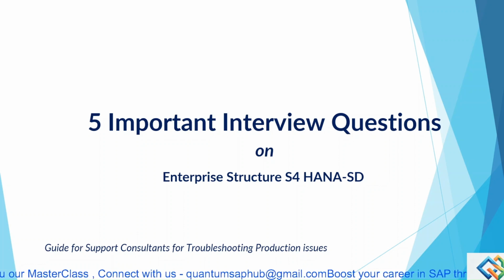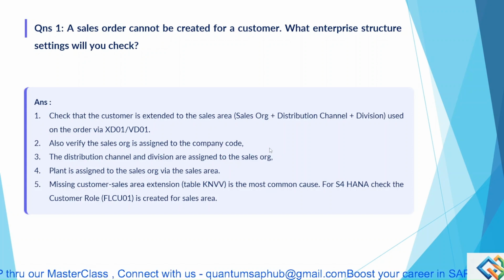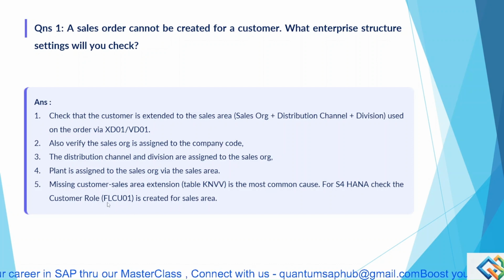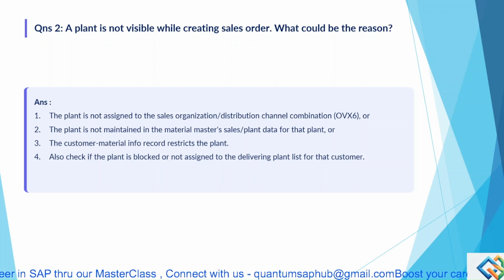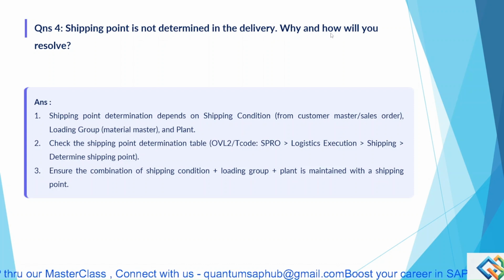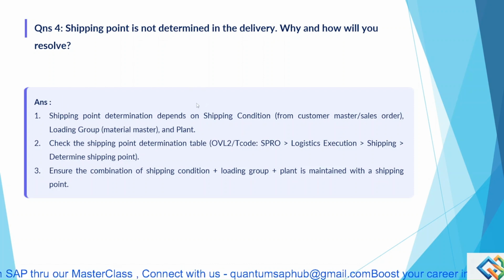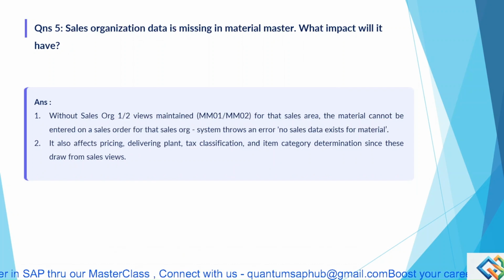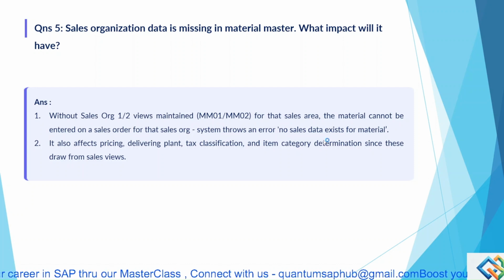5 Important Interview Questions in S4 HANA SD - Enterprise Structure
Master the top technical interview scenarios with this targeted guide: 5 Important Interview Questions in SAP S/4HANA SD: Enterprise Structure for Support Consultants. Designed specifically for production support consultants, this video tackles real-time ticket scenarios, root-cause analysis, and configuration fixes that interviewers love to ask.

In this video, we break down high-frequency support tickets and structural mapping errors, walking you through the exact troubleshooting steps from an SAP S/4HANA support perspective.

📌 What You Will Learn in This Video:
Real-World Troubleshooting: How to approach and resolve enterprise structure-related tickets quickly in a live support environment.

Question 1: Customer Master & Sales Order Issues – Handling customer-to-sales area assignment discrepancies and blocked accounts during order creation.

Question 2: Plant Determination Troubleshooting – Diagnosing why the system fails to pull the correct plant automatically and fixing the shipping point/sales area mapping.

Question 3: Shipping Point Determination Issues – Decoding the rule combination of Shipping Condition + Loading Group + Delivering Plant and fixing missing determinations in delivery creation.

Question 4: Customer & Material Master Discrepancies – Resolving errors where materials or customers are locked, unextended, or unavailable for specific sales areas.

Question 5: Missing Sales Views in Material Master – Troubleshooting why a material cannot be added to a sales order due to missing organizational level extensions (Sales Org 1 & 2 / General Plant Data).

⏱️ Video Chapters / Timestamps:
0:00 - Introduction: What Support Interviewers Look For

1:15 - Question 1: Customer Master & Sales Order Integration Issues

3:00 - Question 2: Resolving Plant Determination Failures in S/4HANA

4:45 - Question 3: Mastering Shipping Point Determination Logic

6:20 - Question 4: Troubleshooting Customer & Material Master Errors

7:10 - Question 5: Handling Missing Sales Views in Material Master (MM01/MM02)

Connect and network on LinkedIn:

Drop your interview questions or tricky support tickets in the comments below!